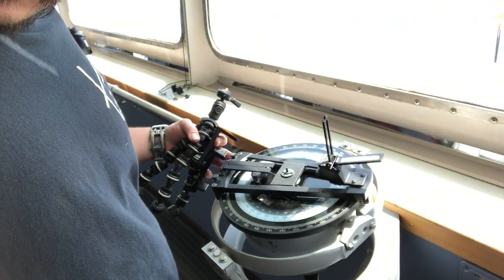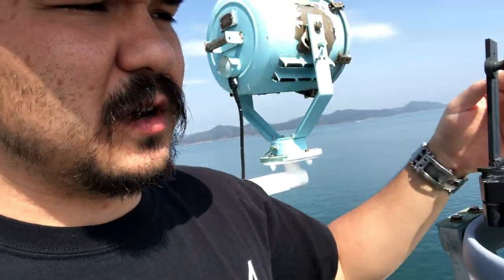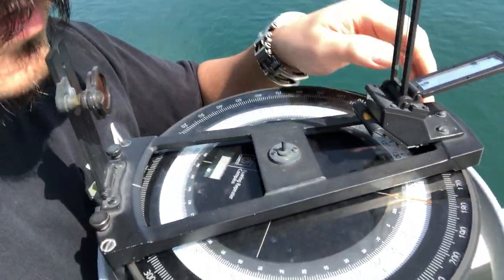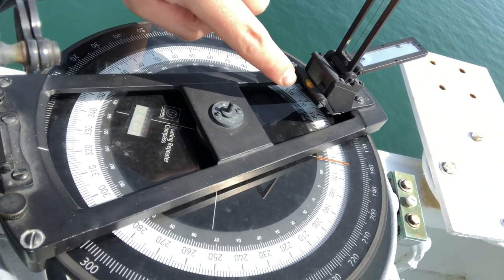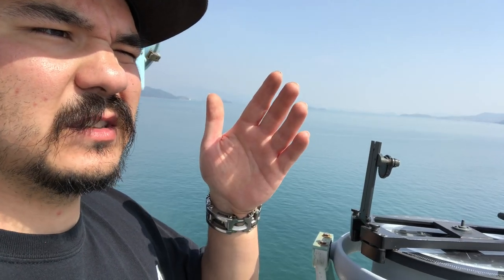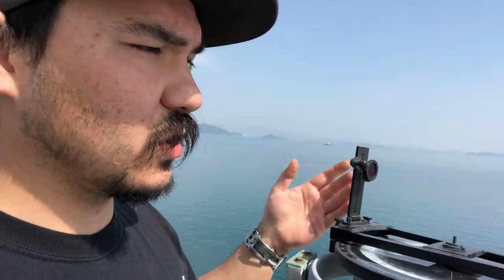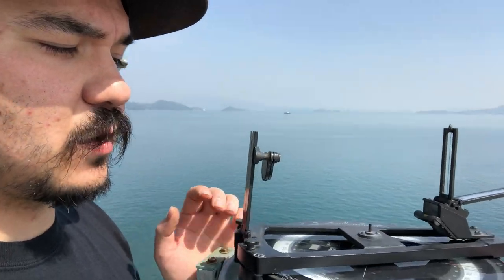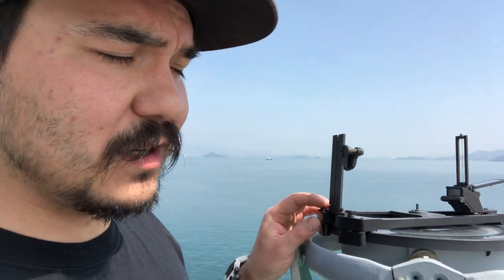Azimuth Circle and Relative Bearing of Ships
As a A.B. Helmsman/Lookout there's only 2 things to do on the bridge. Steer the ship or stand lookout. Yes, A.B. HELMSMAN steer the ship. Not the Captain like most believe. But as a lookout you really only need 2 tools. Binoculars and an Azimuth Circle/Bearing Circle. The Bearing Circle is used to find the relative bearing of other objects in the water. I say relative to the direction on the compass your going because it's relative. Used to determine the estimation of which way another ship or object is going compared to which direction you're going. Most the time you can just look and know if something is coming at you or not. Other times you've already worked 8 hours in the day and you're on your last 4 hours of watch and might need a little extra help with your vision.

Direct messaging! Exclusive videos/missing log entry days/Q and A videos all found

(The “STUDY book” you’ve all asked for!)
Merchant Seaman Manual
(All the basic knowledge for Phase 1 you’ll need. ALSO used in final phase of SIU program for the A.B. class)

My Leatherman Tread Tempo Wrist Watch

3m Corded Reusable Ear Plugs (Rubber and WASHABLE!)

(Never travel for work without these!)
Insulated Coveralls

Kindle Paperwhite

3m WorkTunes

Milwaukee Fastback Utility Knife

(Personal favorite knife of all time)
Leatherman Skeletool Utility Knife

(Fresh coffee while traveling)
Stanley Traveling Coffee Press

Xtratuf RUBBER BOOTS

SleepyTime Tea for the end of the night!